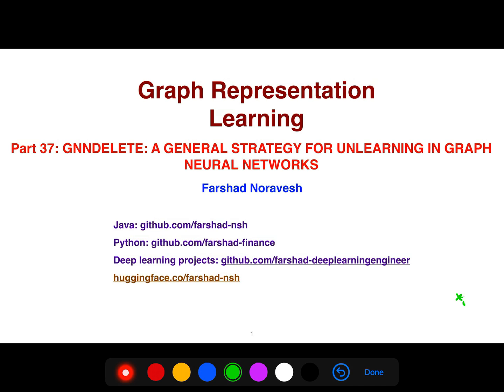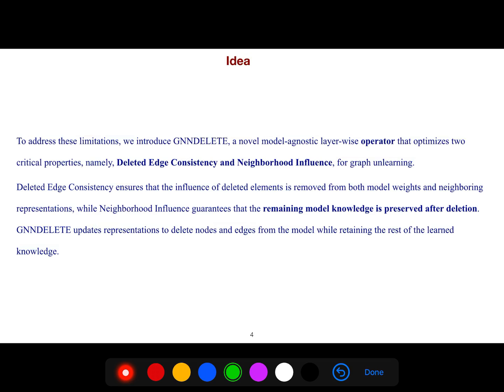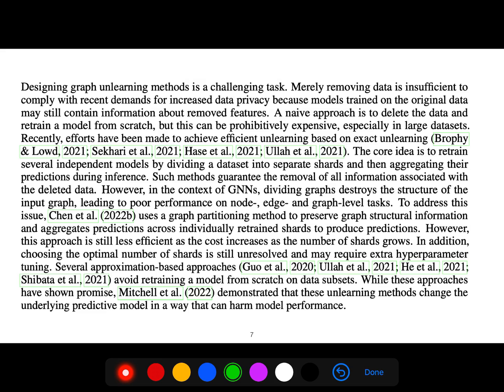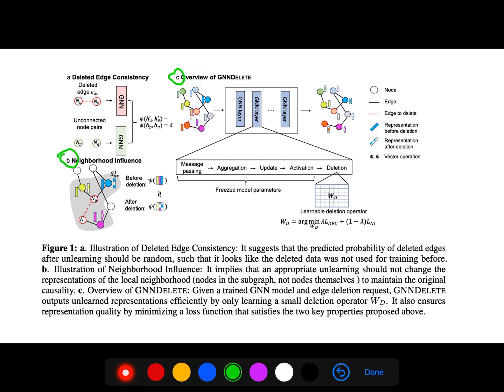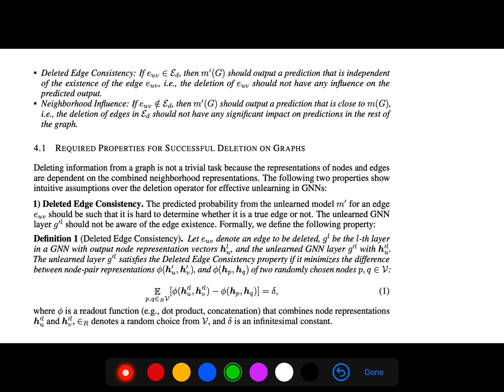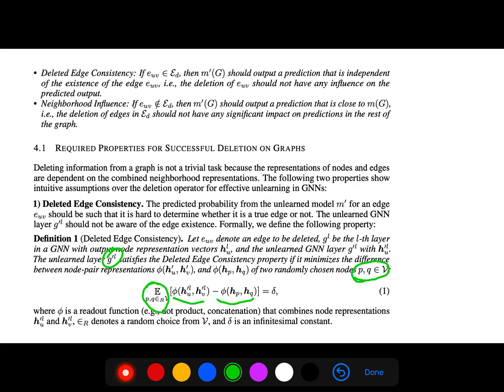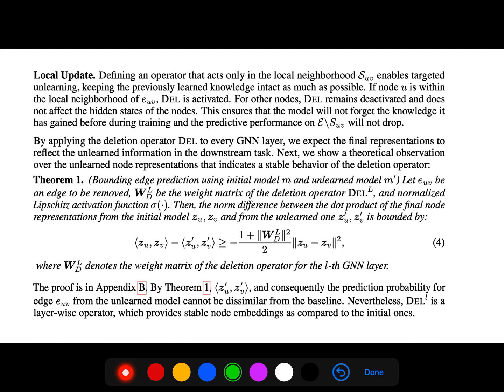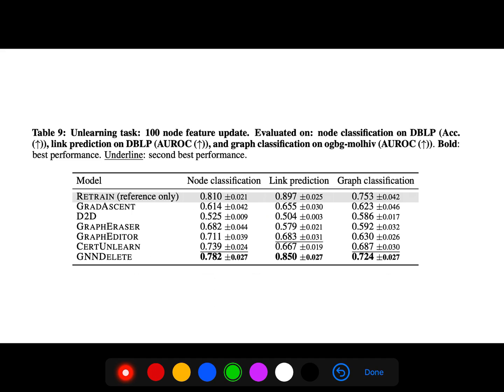Part 37: GNNDELETE: A general strategy for unlearning in graph neural networks